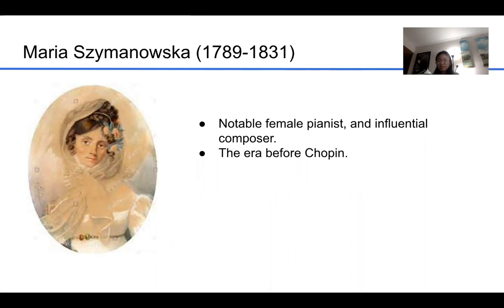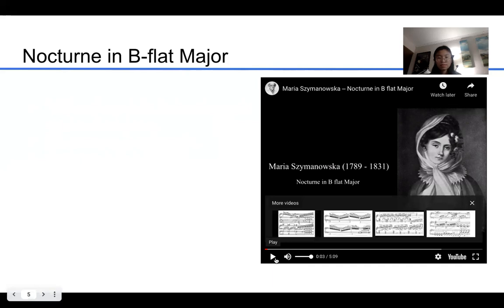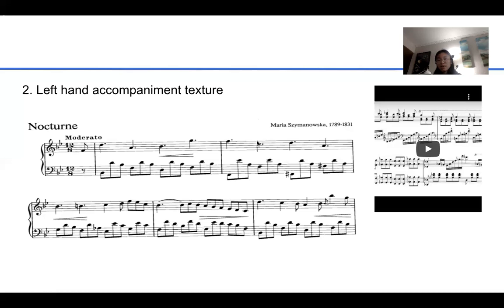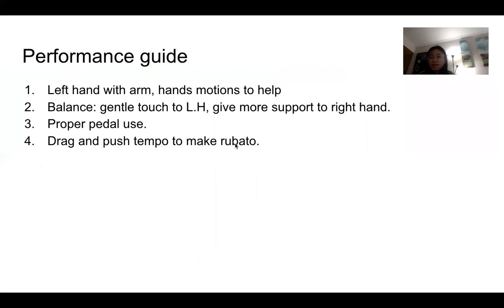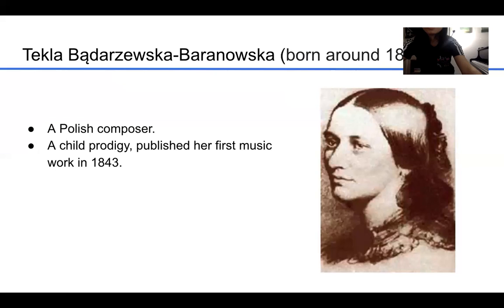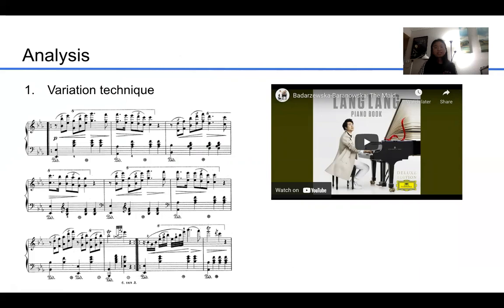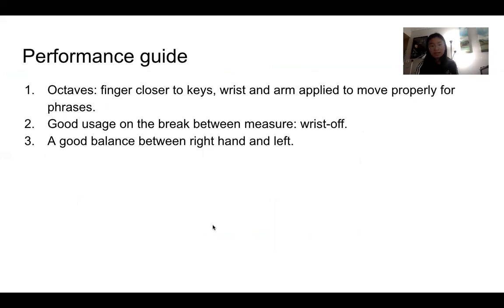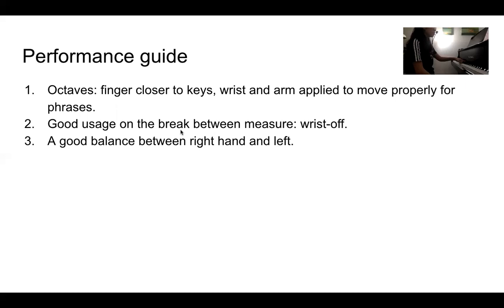Female Composers in the 19th Century